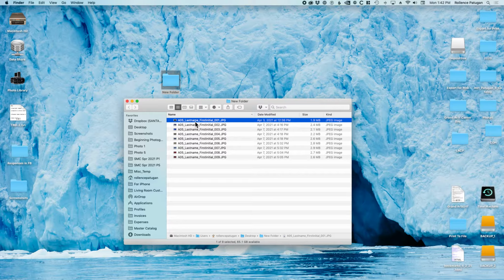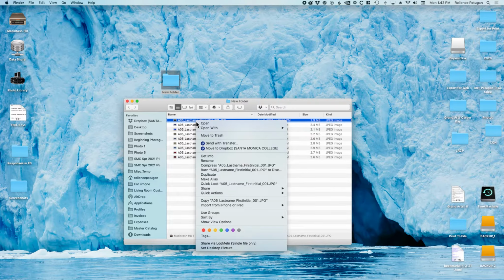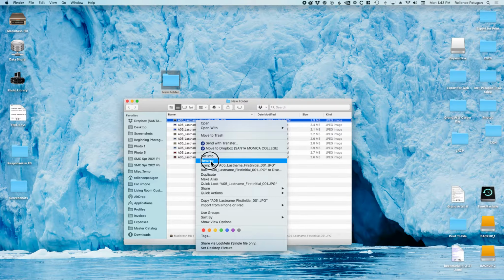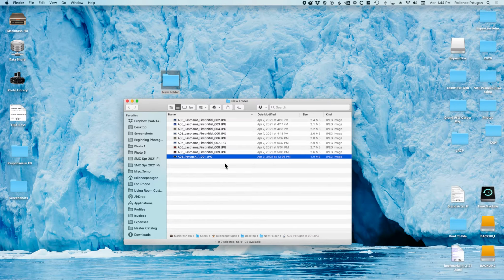P1 - Compressing a folder and Renaming Files